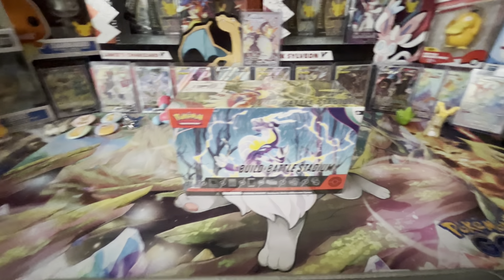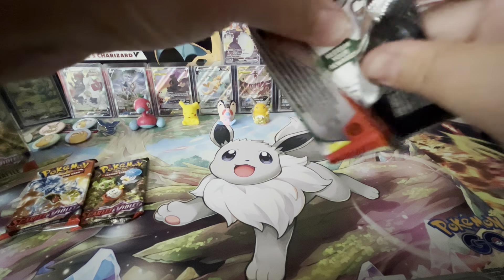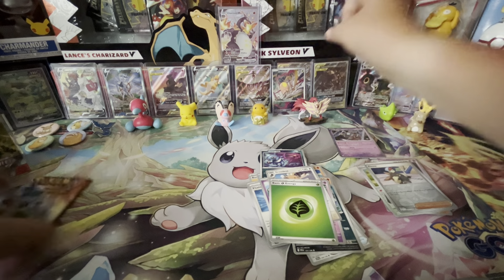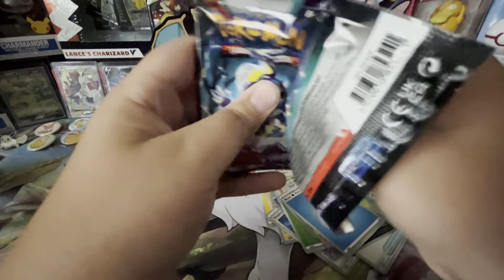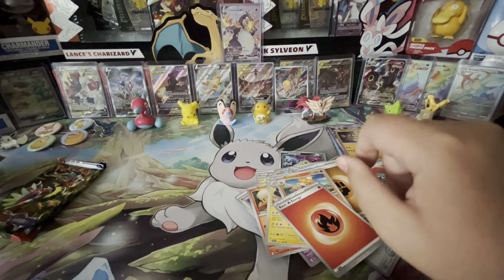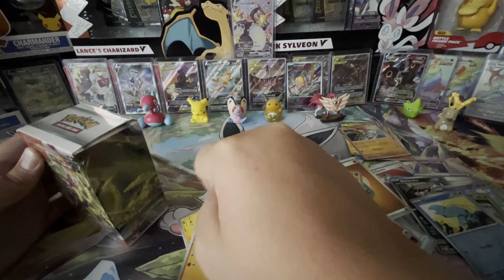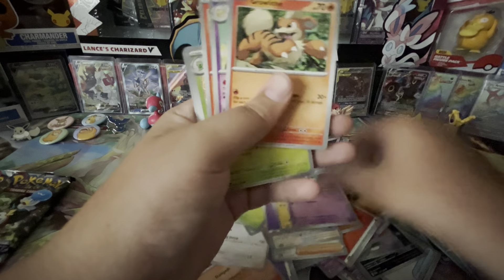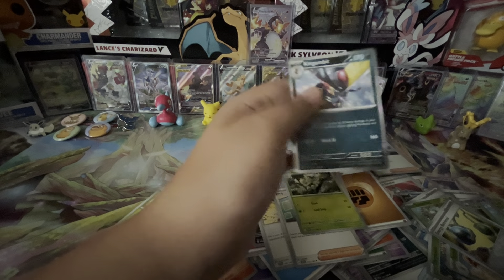I opened up a Scarlet and Violet Build and Battle Box!